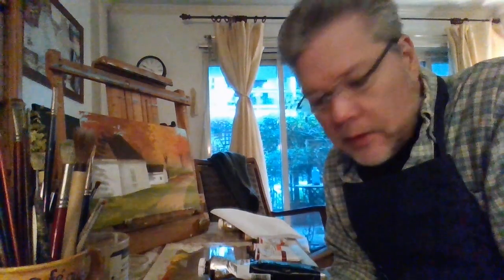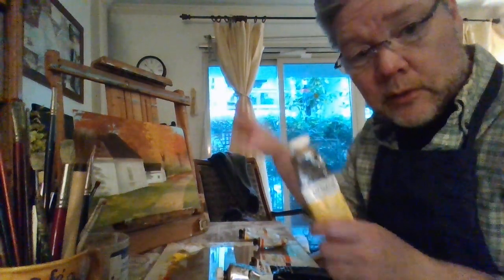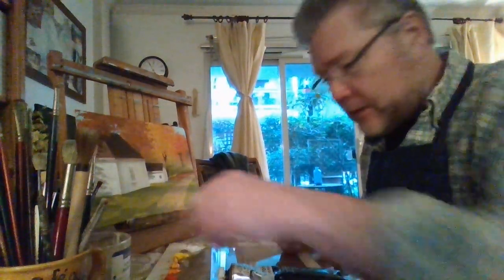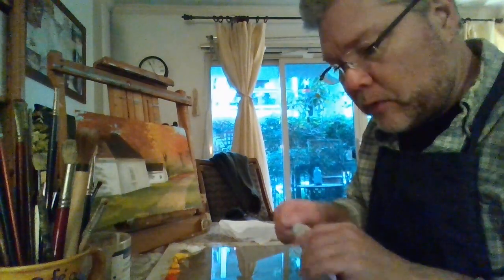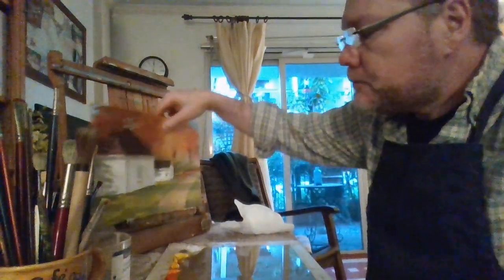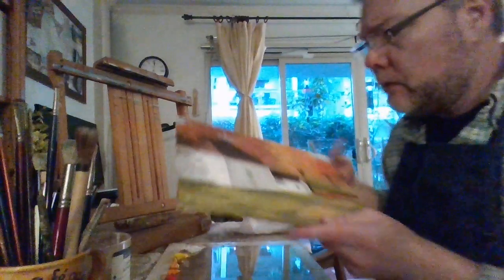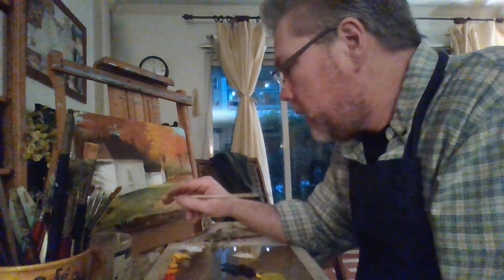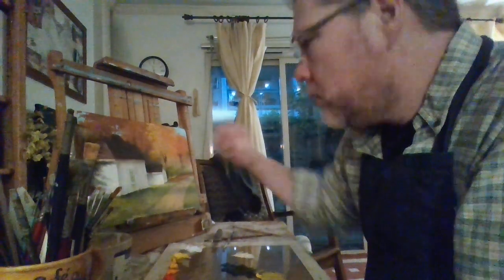LIFE LESSONS THROUGH PAINTING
while painting, I'll be talking about the lessons of life.  This is not an instructional video, as it's just me talking about why I do the things I do both in life and in painting.